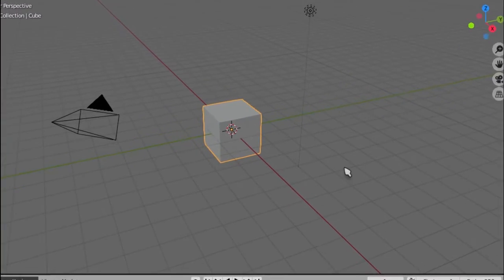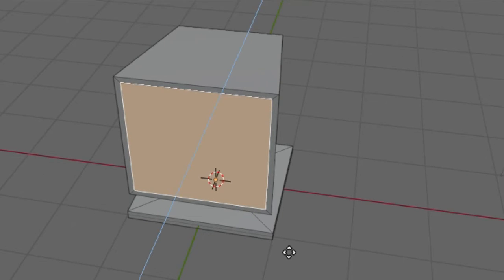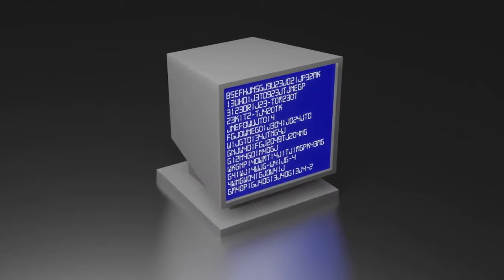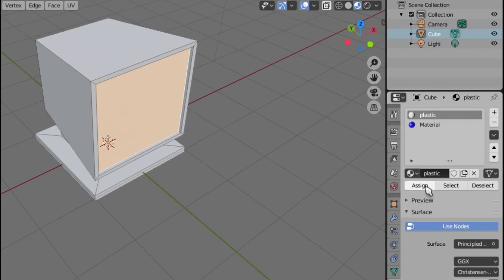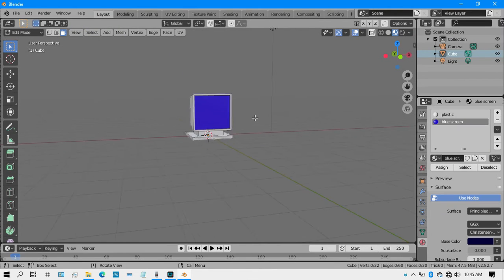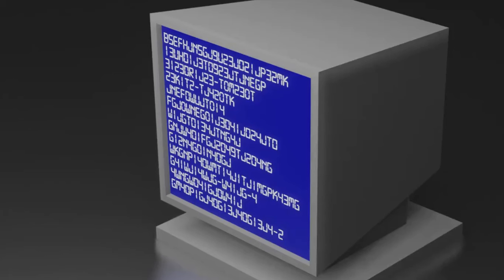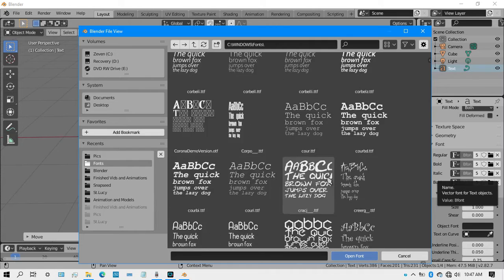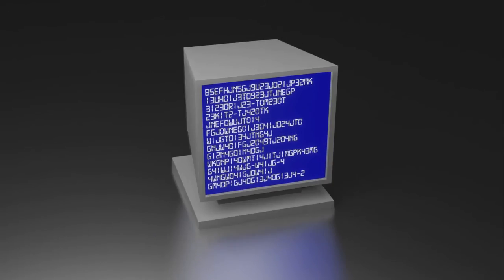Old-school Monitor - Blender Speed Modelling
And yeah I'm back with Blender yeahhh boiii hahahaha

Hopefully you'll enjoy this unusual vid of mine lolHAHA